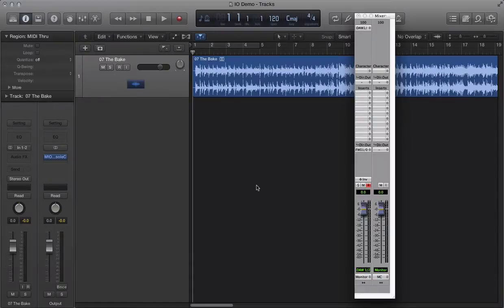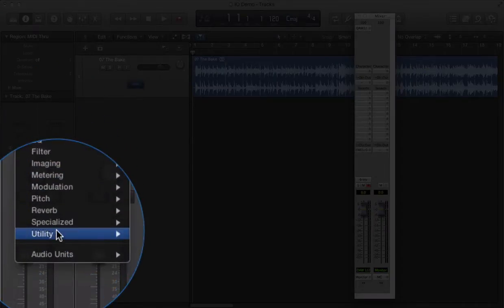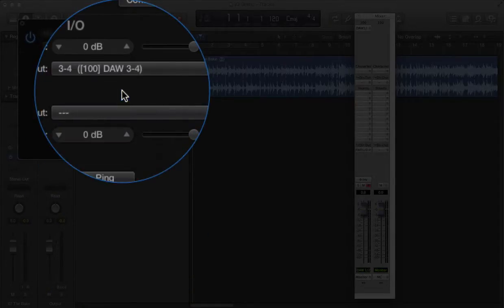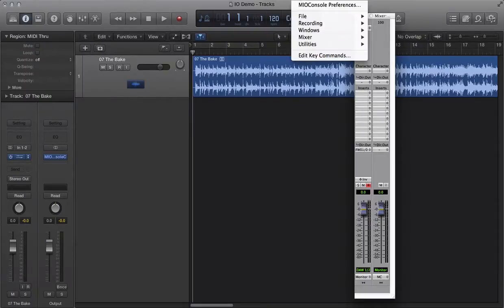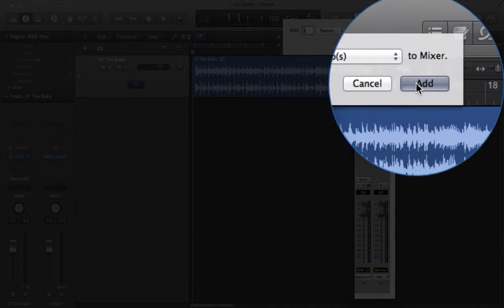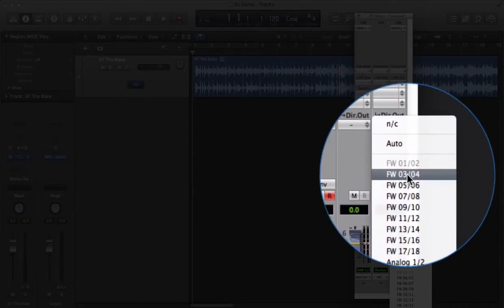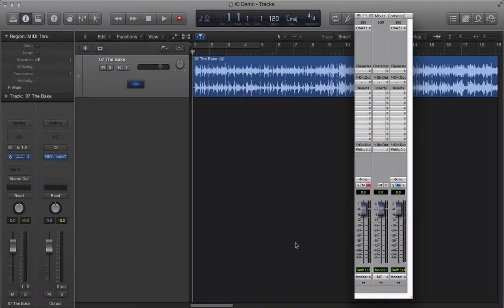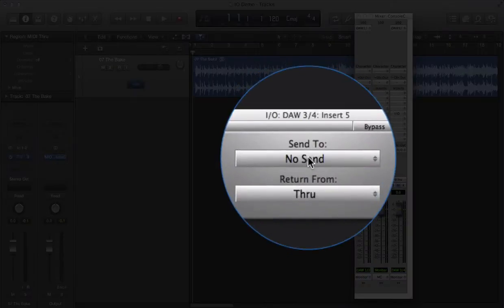MIO Console v5.6: Using the I/O Insert with Logic Pro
A quick look at integrating MIO Console's I/O insert with Logic Pro